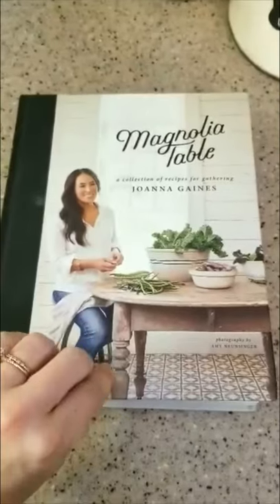Magnolia Table Volume 1 Recipe Review #2 Country Potato Soup | Joanna Gaines Recipe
Welcome to my new series of YouTube shorts; Cooking my way through the entire Magnolia Table Volume 1 cookbook and giving you my honest reviews, all in under 1 minute!   Today I am sharing Joanna Gaines' "Country Potato Soup."  My whole family LOVED this recipe and we give it a 5/5!  I've made a lot of potato soups but this one was especially tasty. Perfect for a cold winter meal.